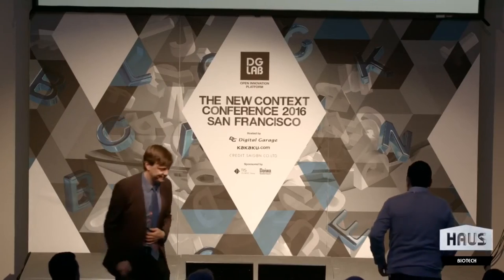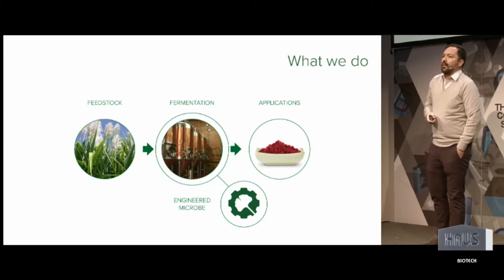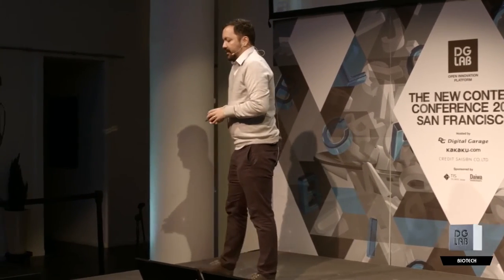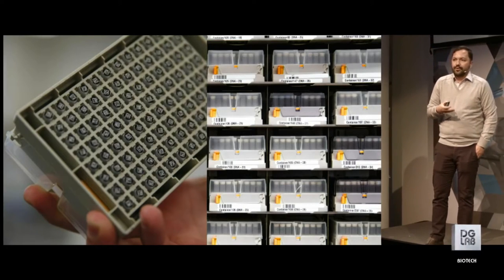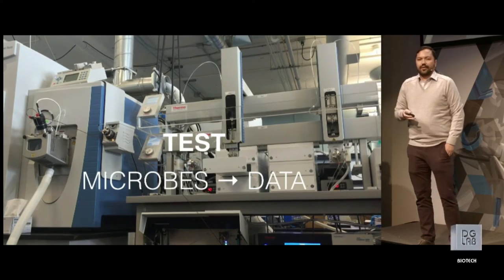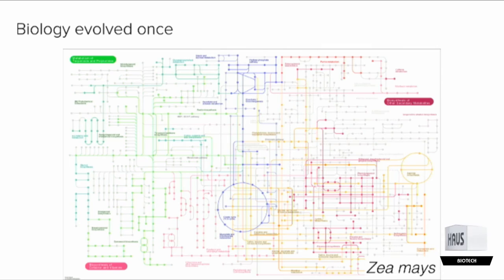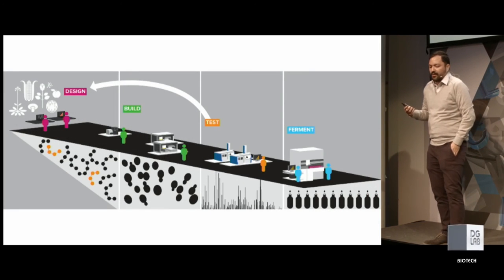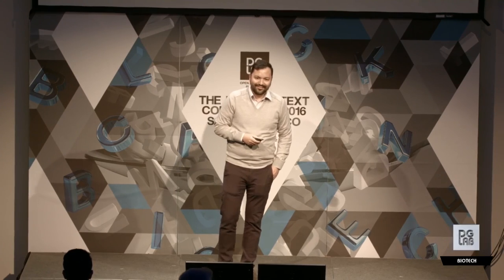"Biology by Design: Engineering organisms" by Patrick Boyle: Ginkgo Bioworks at NCC 2016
"Biology by Design: Engineering organisms with software and hardware automation" by Patrick Boyle (Ginkgo Bioworks)

These remarks were part of NCC 2016: “Collaboration with Microbes” on Saturday November 5th, 9am-7pm at DG717, 717 Market Street, San Francisco, CA 94103.

This full-day event explored fermented food and drink, our microbial commons, how fermentation might heal our planet, and microbes that can heal our body. NCC stands for New Context Conference, a long-running series exploring the intersections of technology, creativity and business.